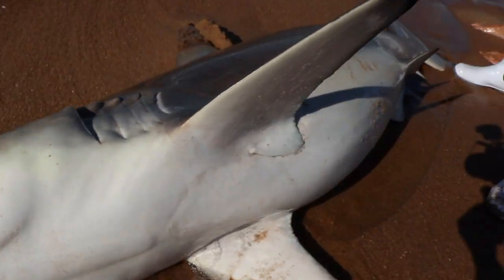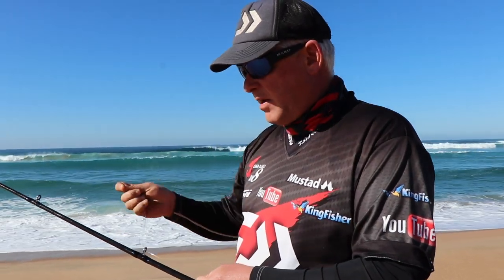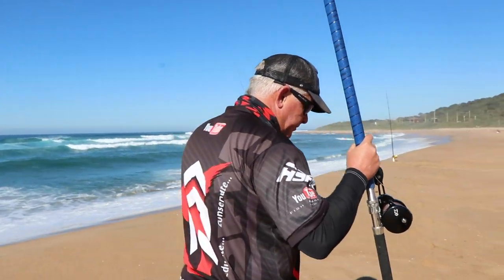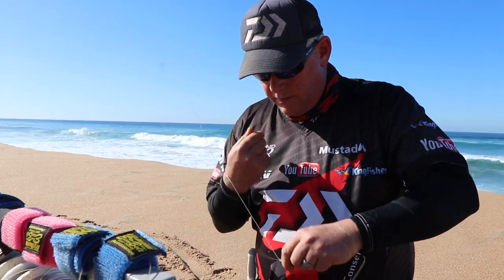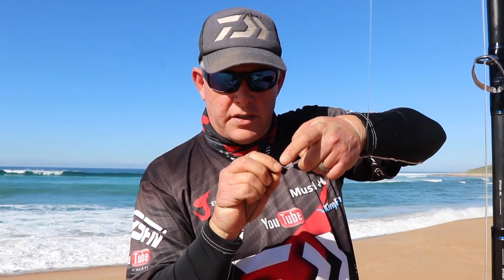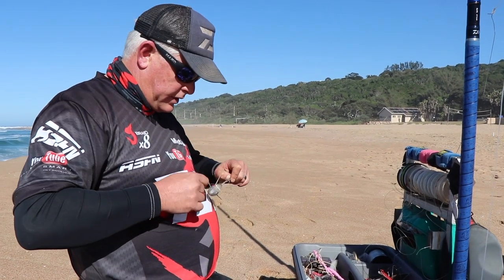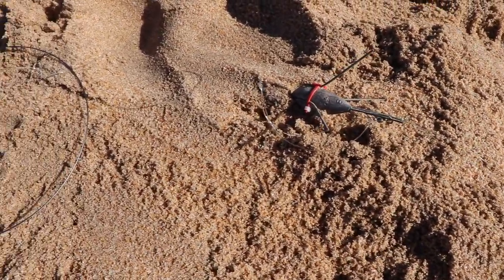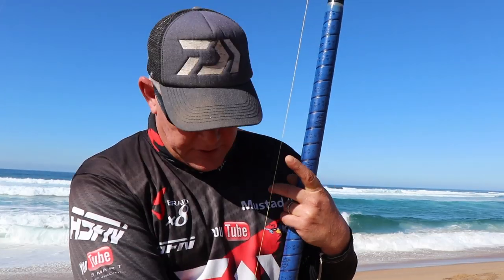ASFN Fishing Vlog - Taking a Lady for a dance Sardine Run